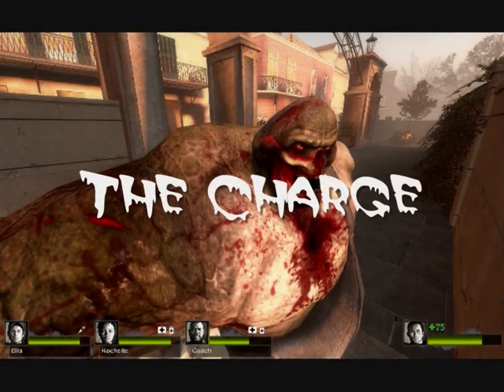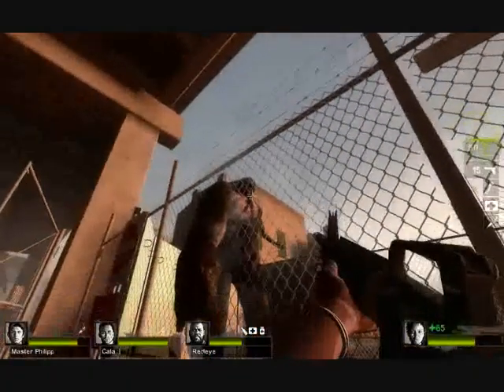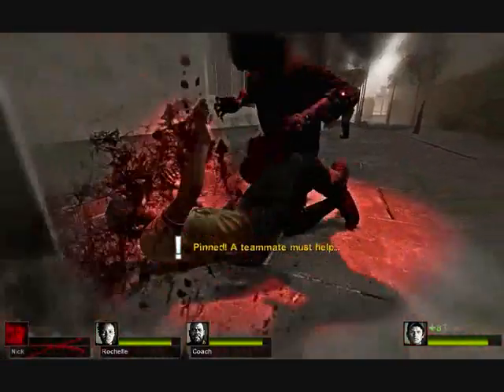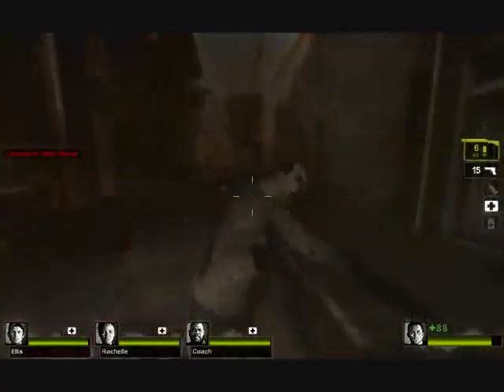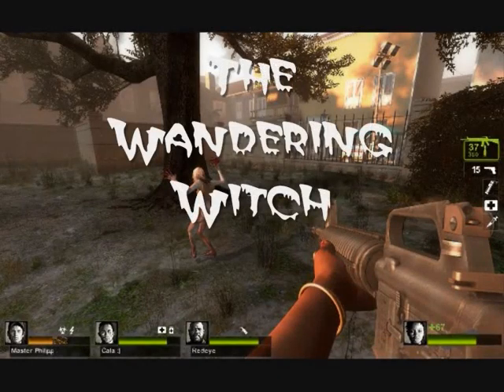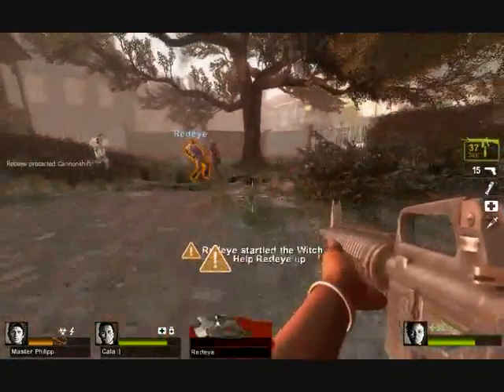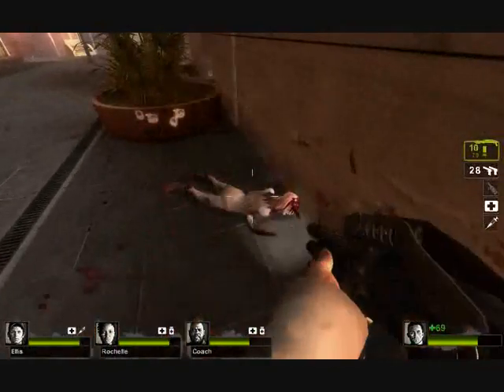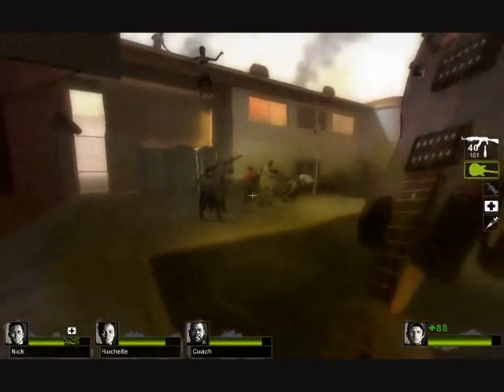Left 4 Dead 2 Special Infected Review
EPICgravity does not own left 4 dead 2 or left 4 dead

Here is a review of the new infected appearing in left 4 dead 2 and info on the changes on the old ones.